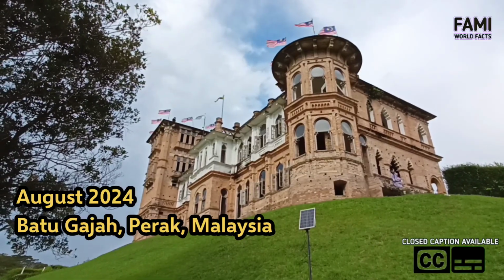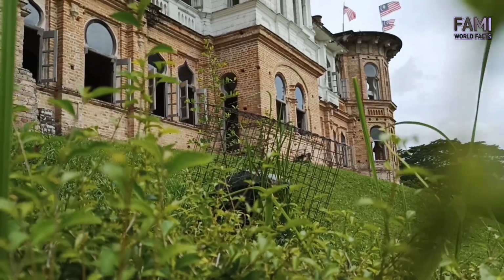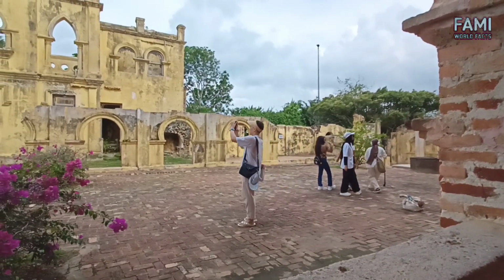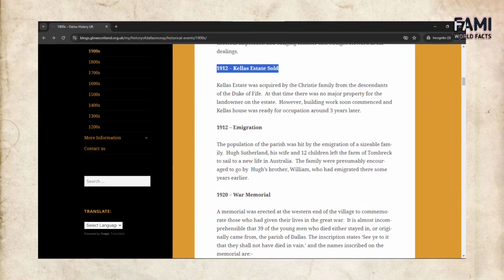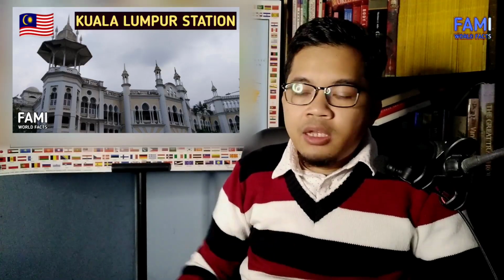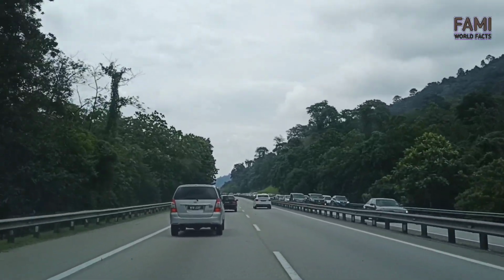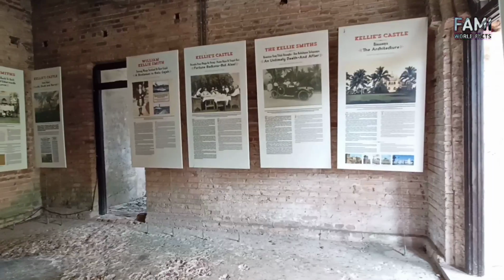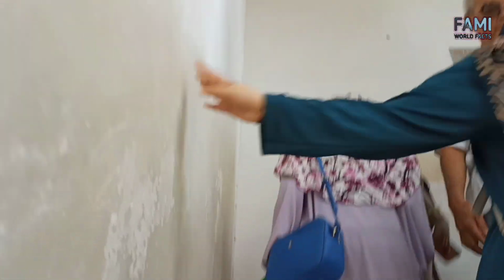Malaysia's 100-Years Old Abandoned British Mansion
Today we're talking about Kellie's Castle, an  abandoned British colonial-era mansion located in the middle of palm oil estate near Batu Gajah in the state of Perak.

Located on top of a hill in the middle of palm oil estate, Kellie’s Castle located about 2 km from the nearest town Batu Gajah and 12 km from Ipoh, the state capital of Perak.

Why was the large mansion built in the middle of the estate far from the major city and why was the construction of the mansion halted and never finished?

REFERENCES
Ho Tak Ming (2005). Generations: The Story of Batu Gajah. Ho Tak Ming.

Ho Tak Ming. Ipoh-lifted then left behind by tin.

William Harald-Wong & Associates. Kellie’s Castle.